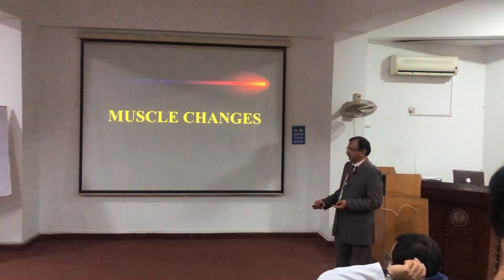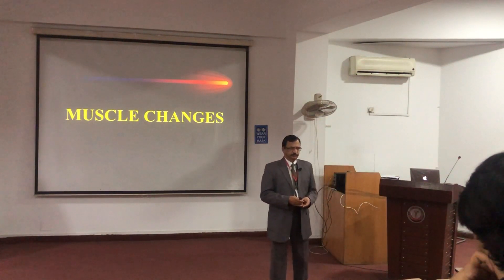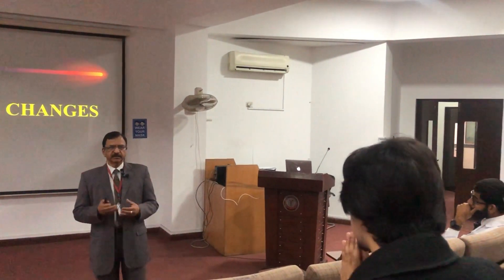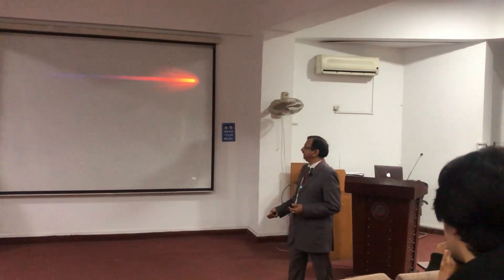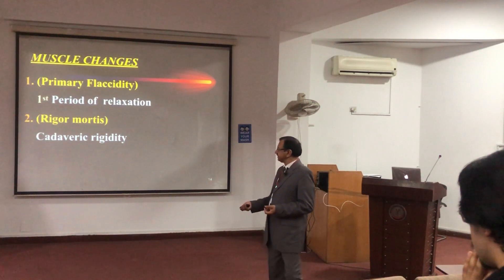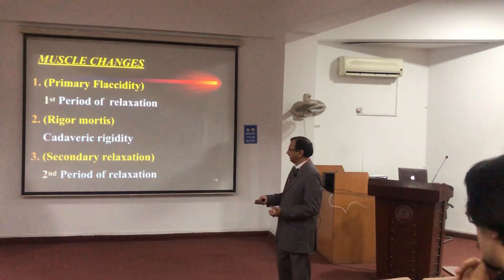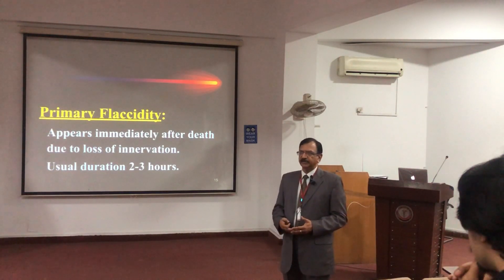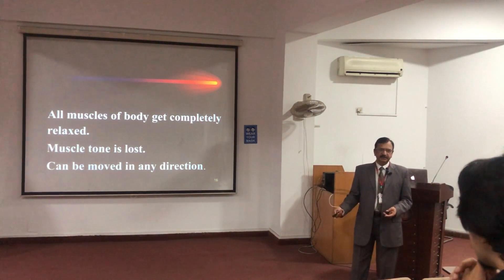2. LIVE IN CLASSROOM-THANATOLOGY LECTURES SERIES-CHANGES IN MUSCLES AFTER DEATH